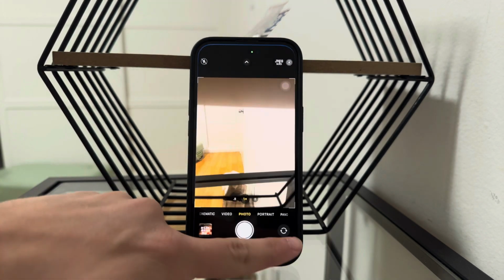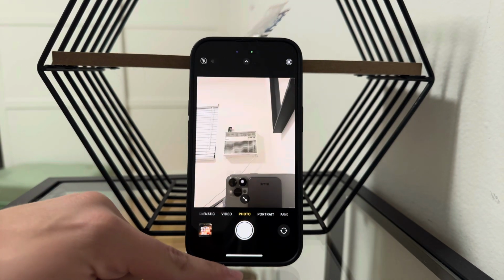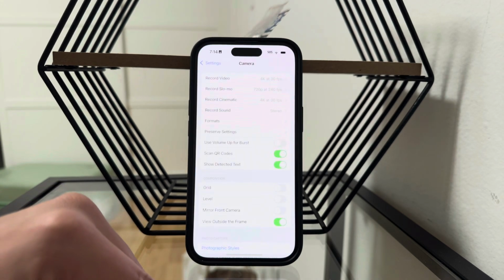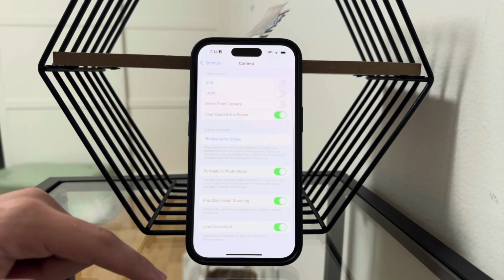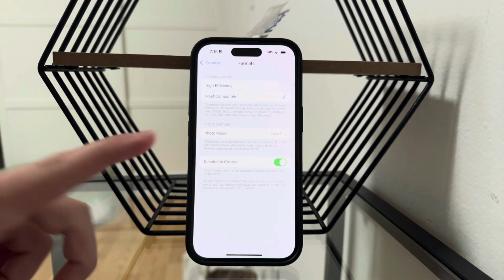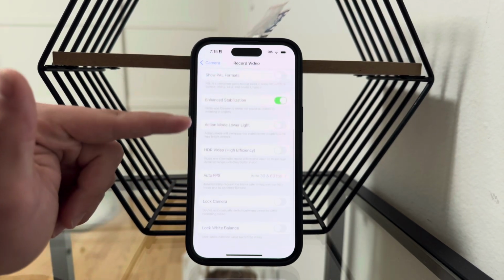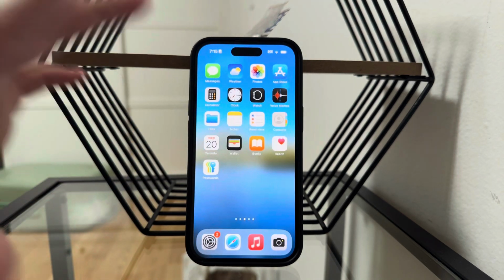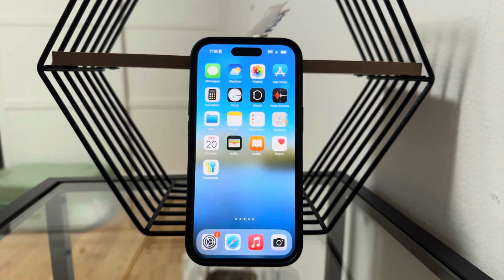How Do I Make My Front Camera on iPhone Better Quality (tutorial)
Want to improve the quality of your iPhone’s front camera? This video shares tips and settings to enhance your selfies and video calls. Learn how to get the most out of your front-facing camera for sharper, clearer results.